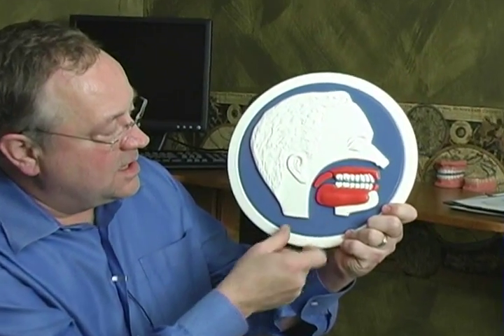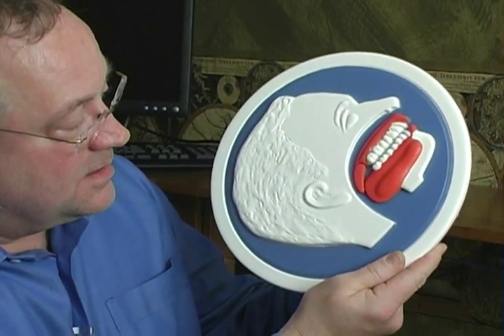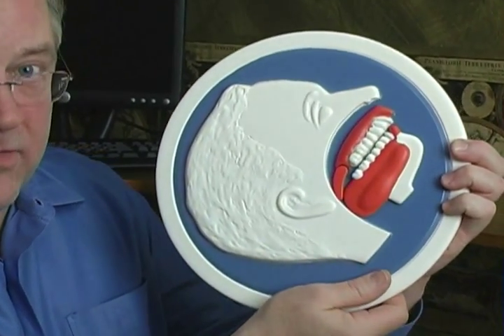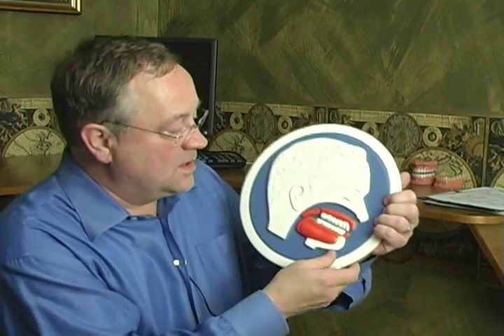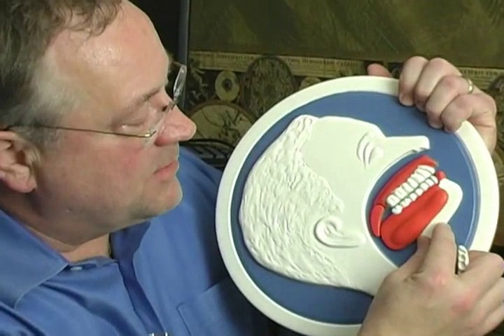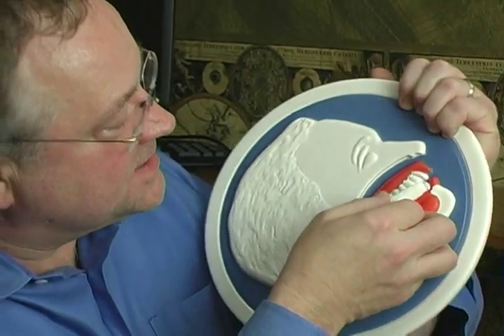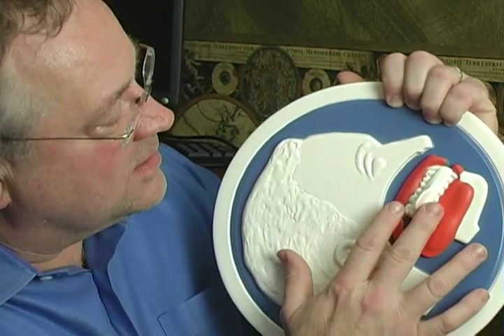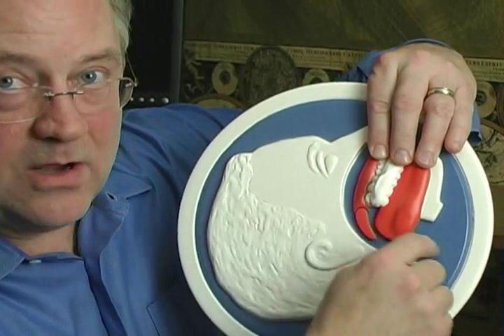What is a Mandibular Advancement Splint and how does it work?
Have you been diagnosed with sleep disordered breathing, sleep apnea or Upper Airway Resistance Syndrome?  The least invasive treatment option for these disorders is a Mandibular Advancement Splint as prescribed by a Dental Sleep Medicine Specialist.  This video is a patient education tool used to describe what this treatment is and how it works.  Contact the Center for Facial Pain & Dental Sleep Medicine for more information.